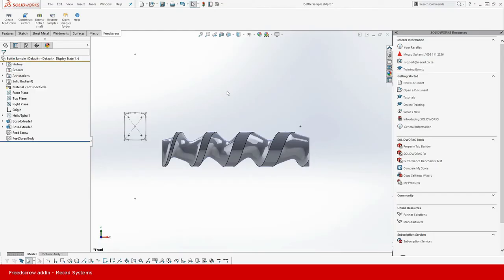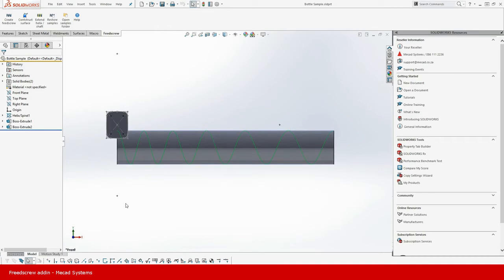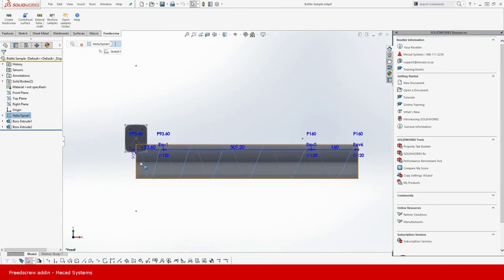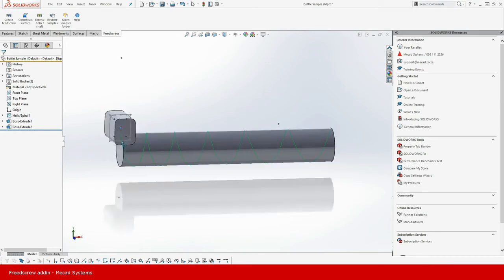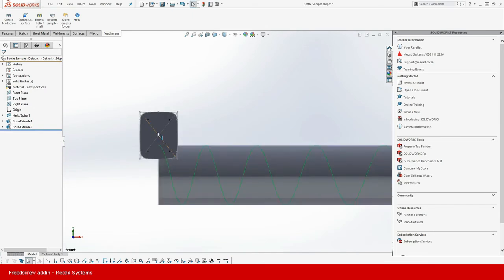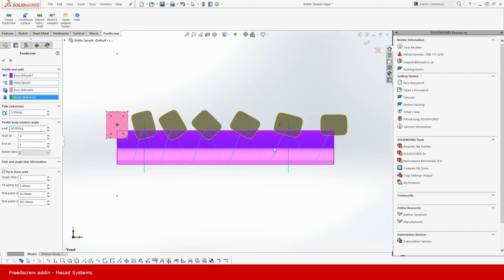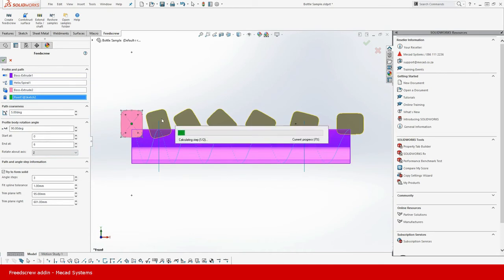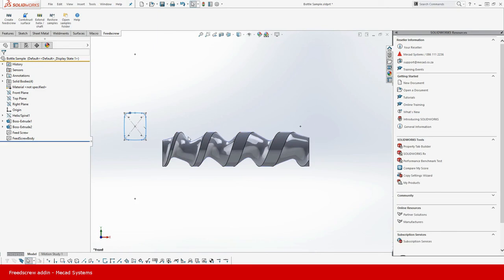Part 1: Introduction to The MECAD Feed Screw SOLIDWORKS Add-in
In this video we show you the basics of the feedscrew add in. Starting it from the command tab, using the default settings with rotation and a preliminary result.